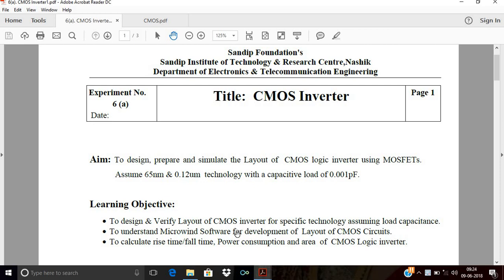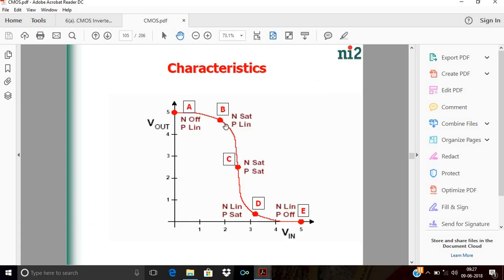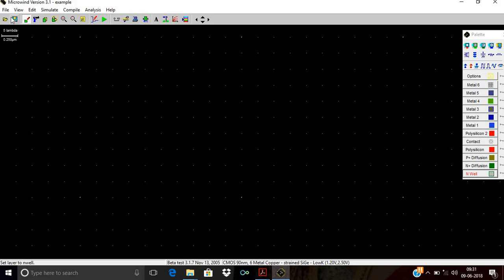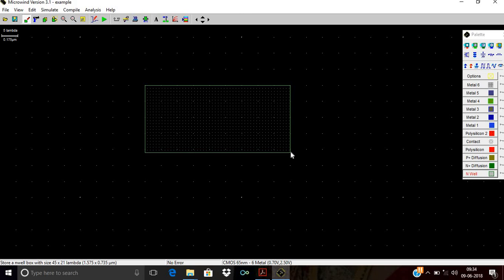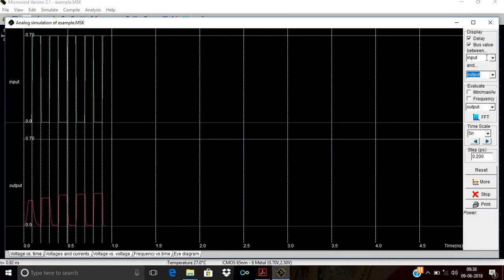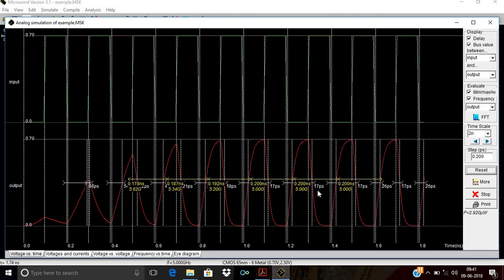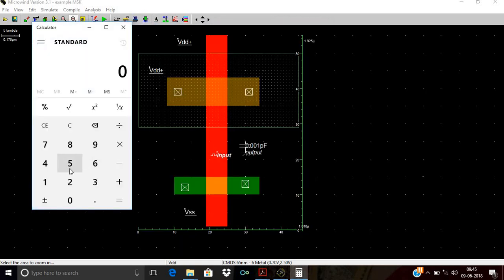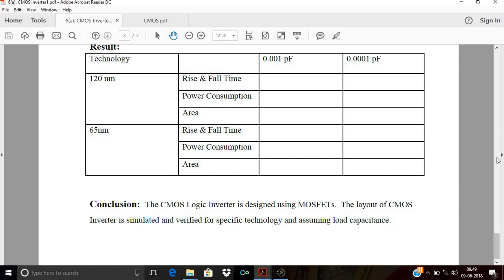VLSI Desin PR6A CMOS Inverter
SPPU BE ETC VLSI Design PR 6A - Layout design & simulation of CMOS Inverter